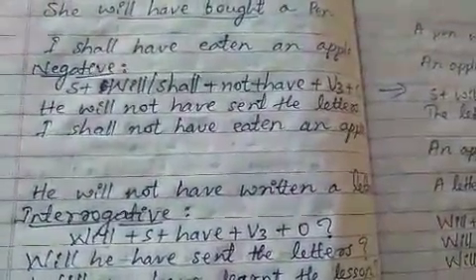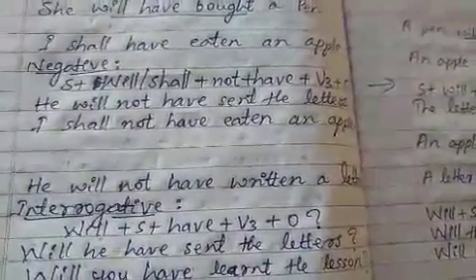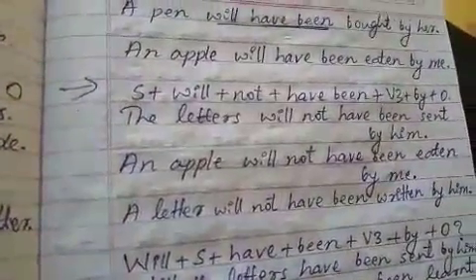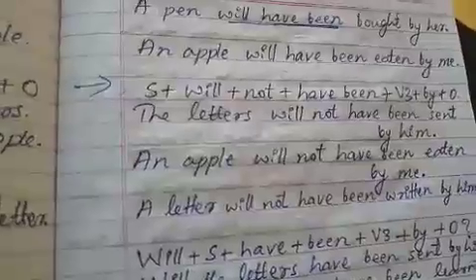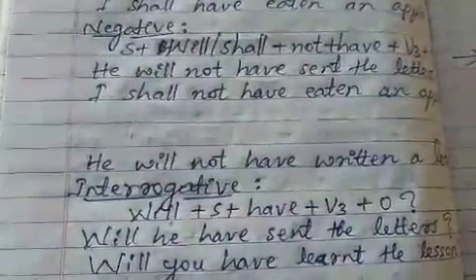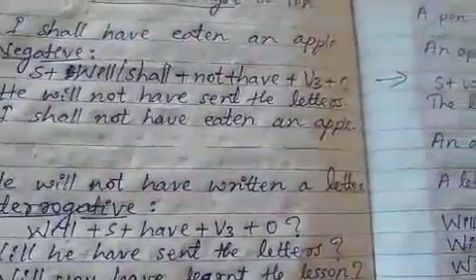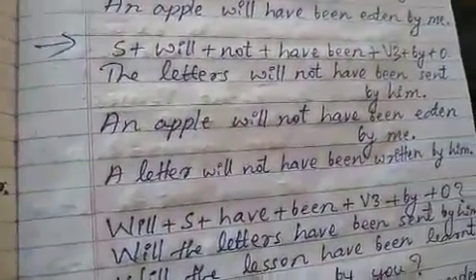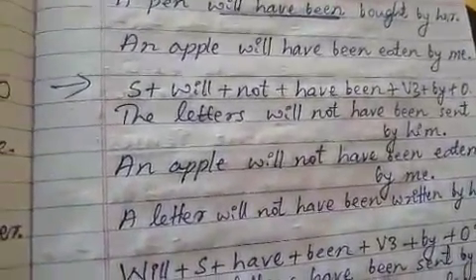Grade 8, English Grammar: Active and Passive Voice, Part 5 ( Explanation/ Classwork)